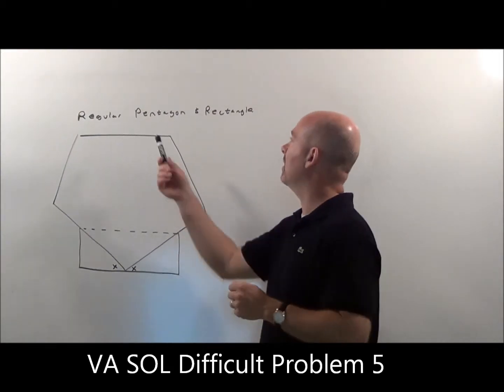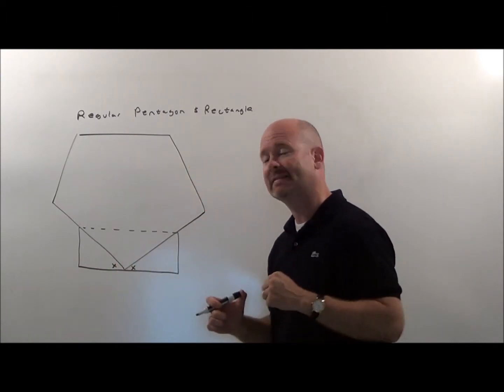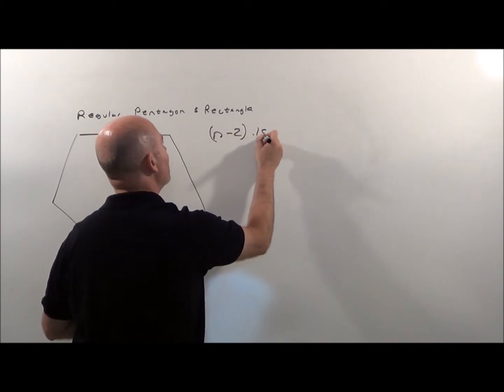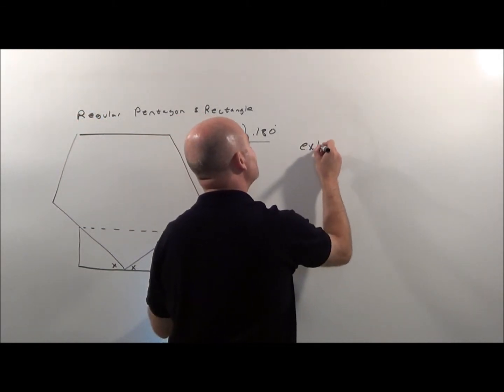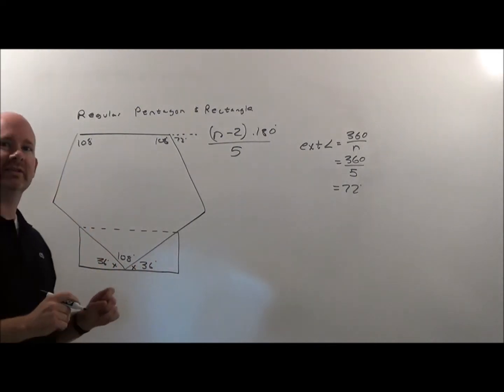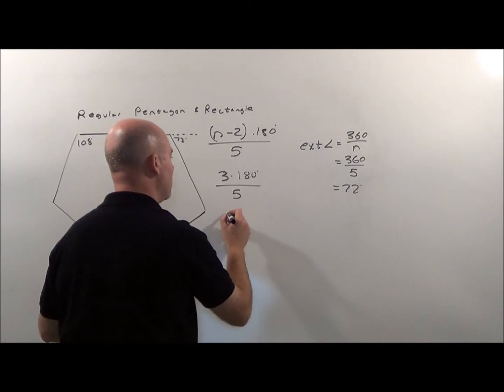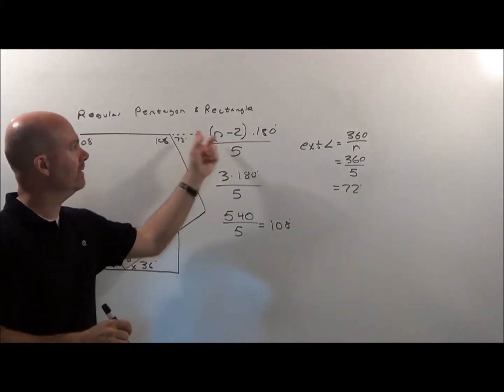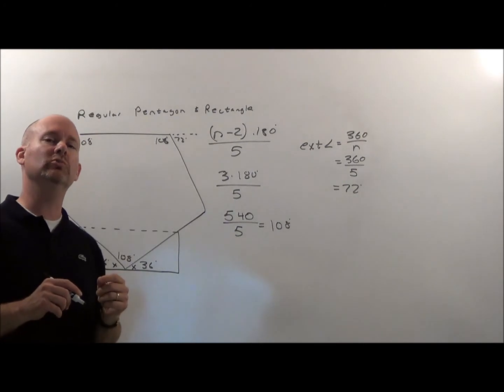Difficult Geometry SOL question 5 from VA DOE site